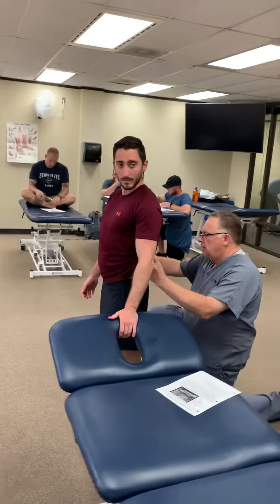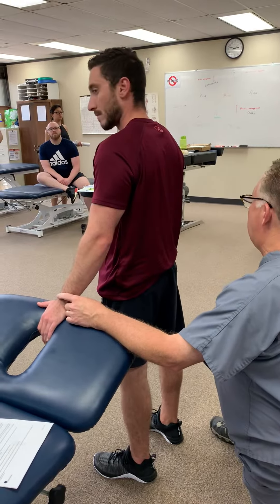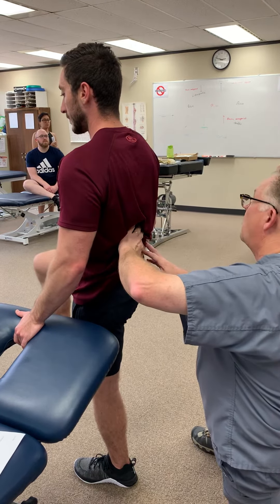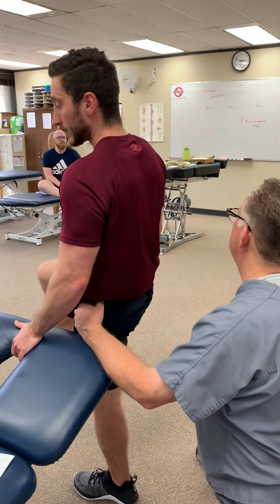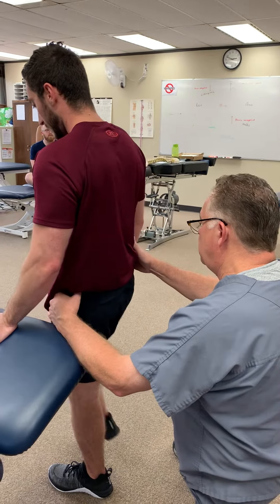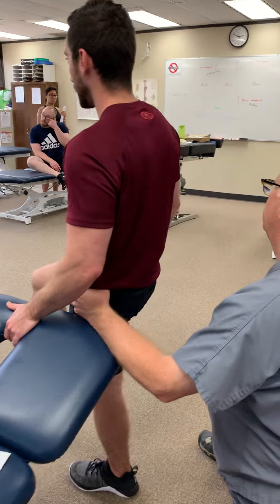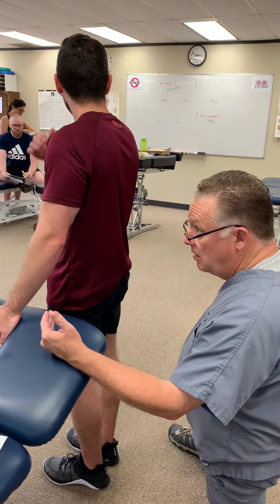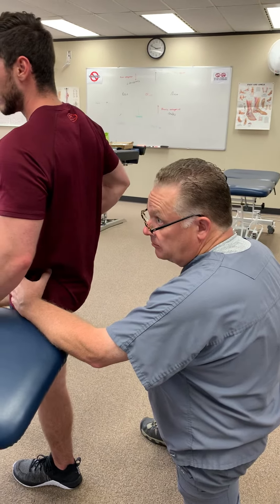Trendelenburg’s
Parker University clin ortho summer 2019